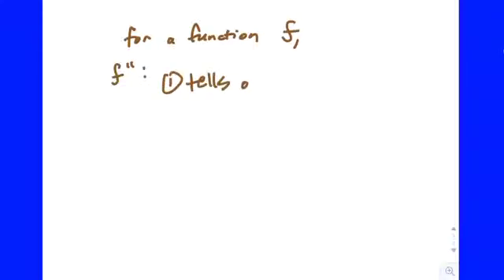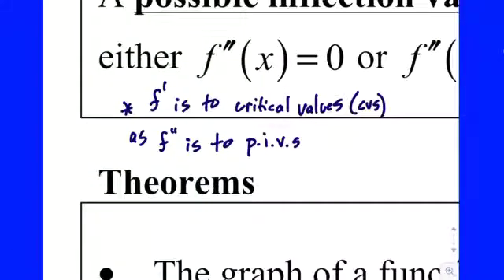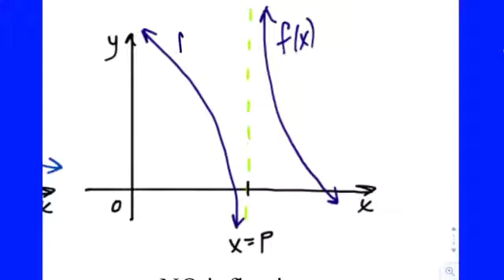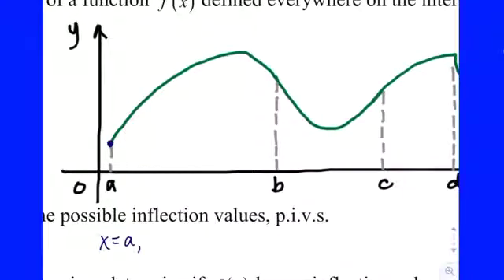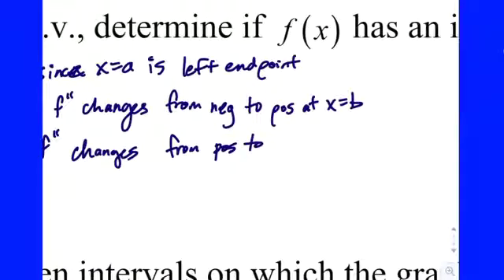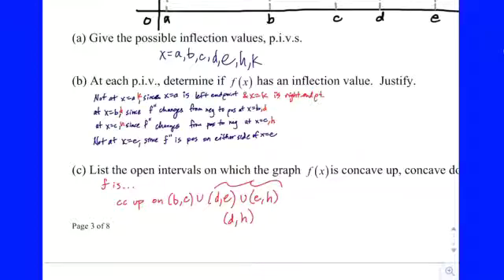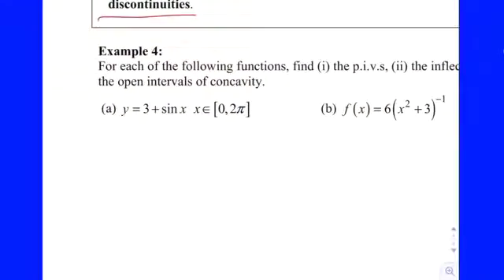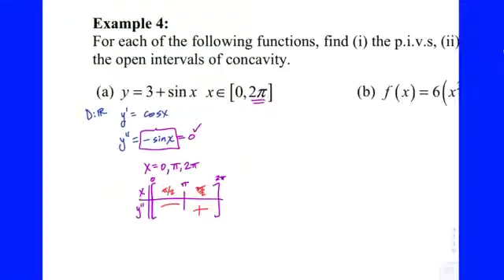3.4 Cal Ex 03-04a